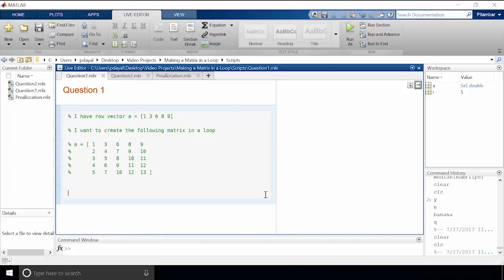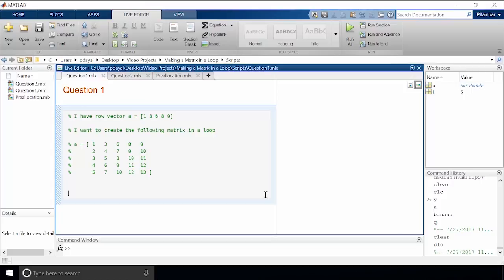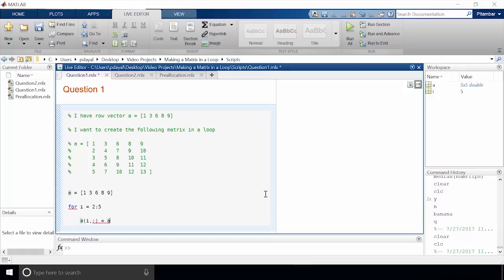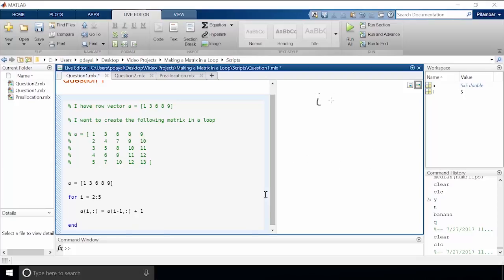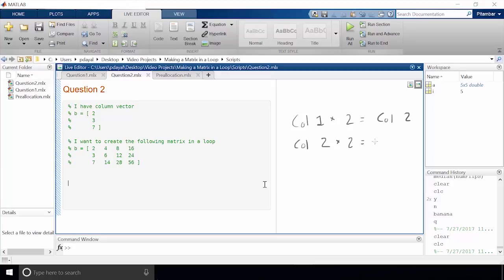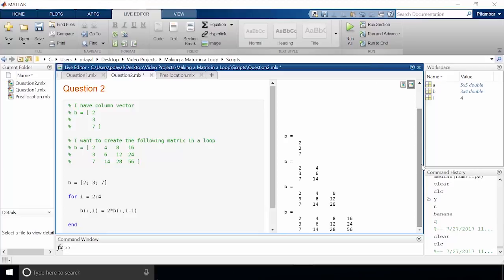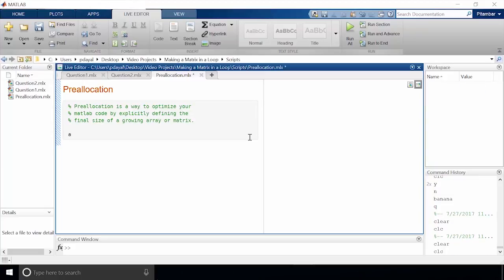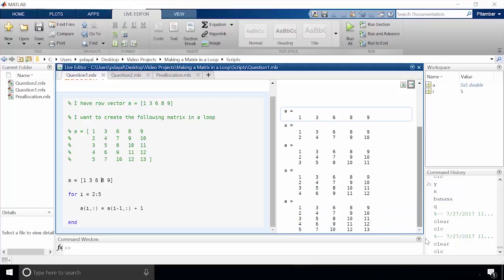How to Make a Matrix in a Loop in MATLAB - MATLAB Tutorial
Learn how you can create a matrix that has an underlying pattern in a for loop using MATLAB, as well as how to use pre-allocation for the same process.
See what's new in the latest release of MATLAB and Simulink